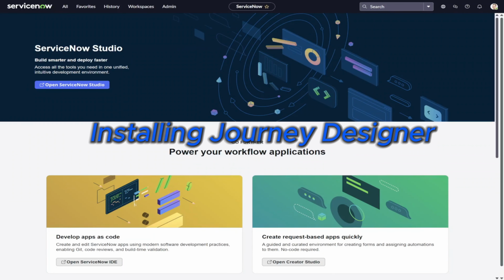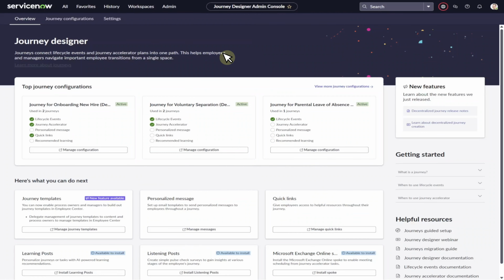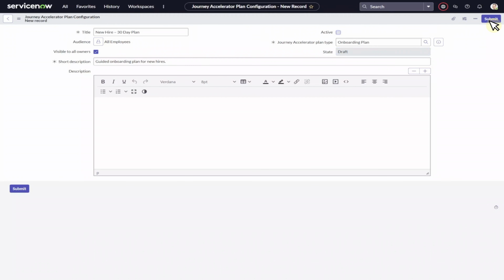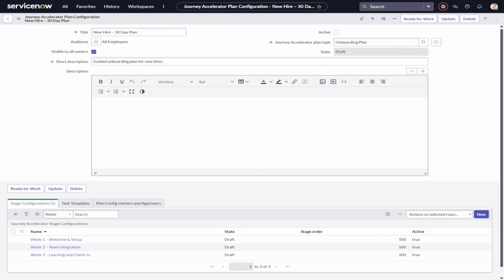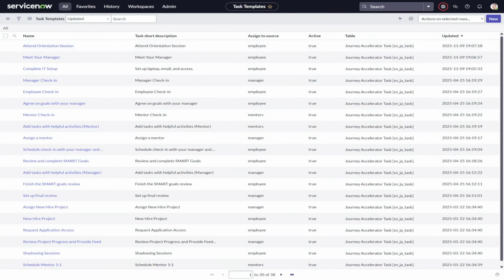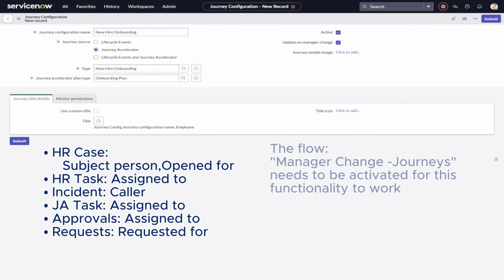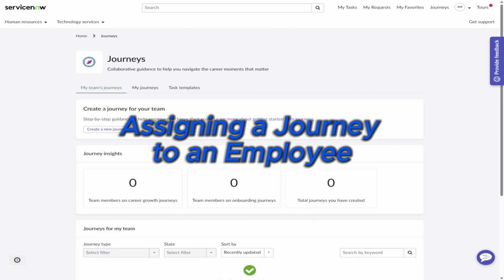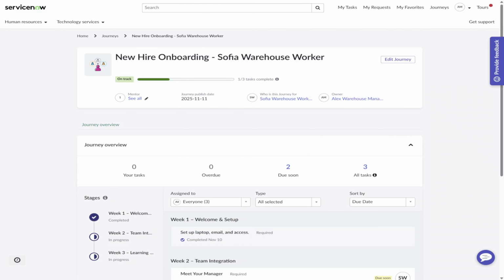Build Employee Journeys in ServiceNow (Step-by-Step Setup Guide)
In this video you and I will be configuring Employee Journeys for the first time in ServiceNow.  We will be configuring step-by-step Journey Accelerator and Journey Designer from install to assigning a journey to an employee.  We will also view a journey as a manager, an employee, and a mentor.

Timestamp
00:00 Introduction
00:30 Installing Journey Designer
01:10 Journey Designer Application Scope
01:25 Journey Designer Admin Console
02:05 Journey Type
02:49 Journey Accelerator Plan Type
03:10 Journey Accelerator Plan Configuration
04:07 Creating Journey Accelerator Stages
04:29 Associating Stages to the Plan
05:38 Creating Task Templates
06:28 Associating Tasks to the Stages
07:14 Employee Journey Roles
07:29 Putting it all together Journey Configuration
09:55 Manager View - Assoc. Journey to Employee
11:27 Journeys in the Employee Center - Employee View
11:49 Journeys in the Employee Center - Mentor View
12:14 Wrap-Up